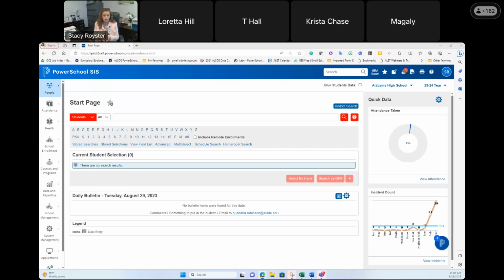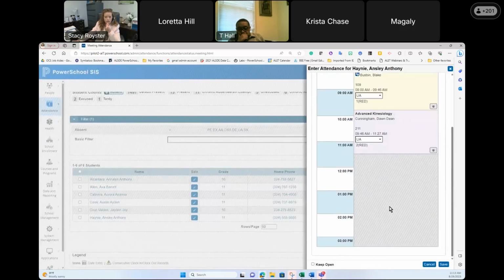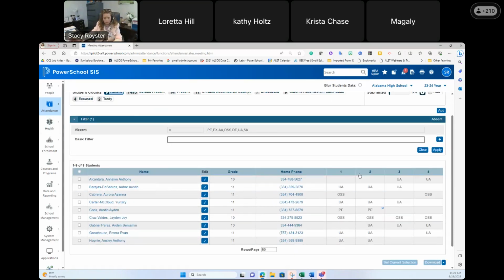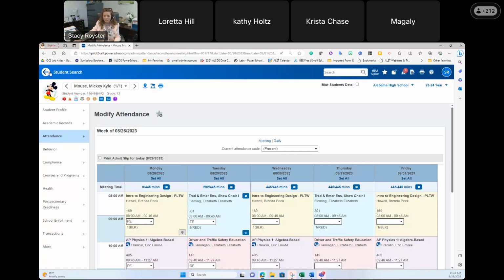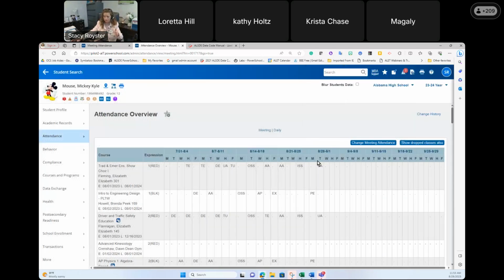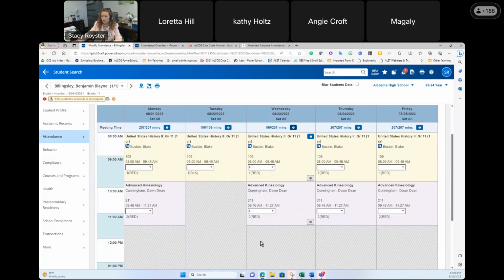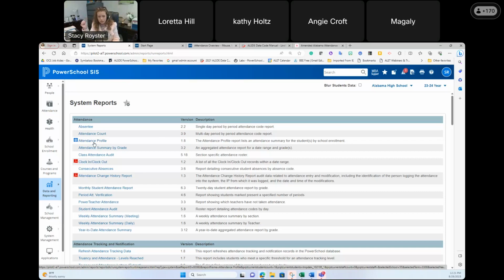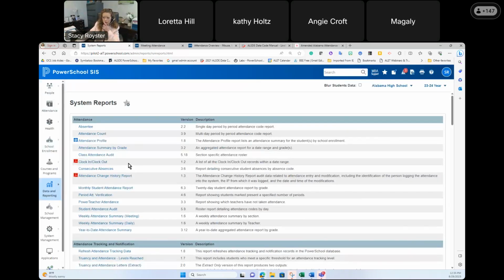Understanding the AL Attendance Updates 8-29-2023